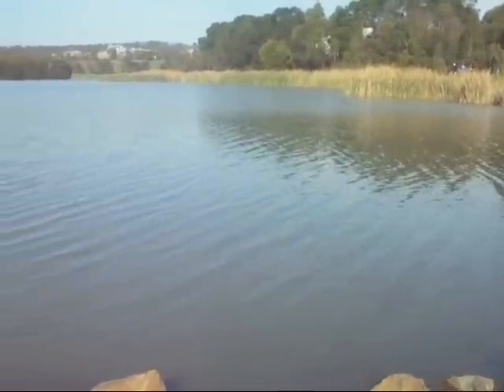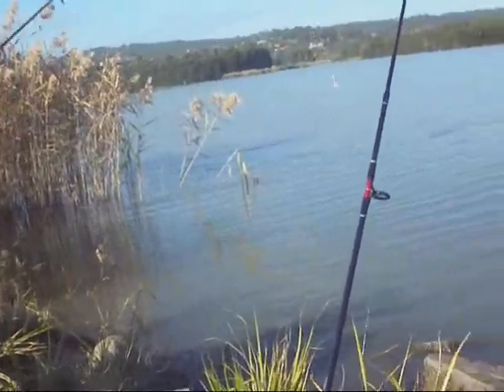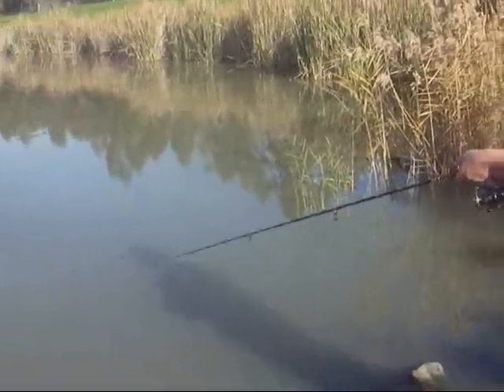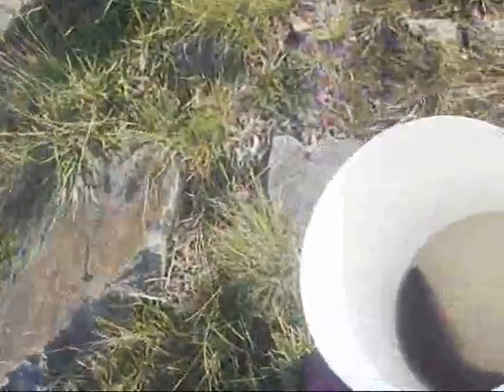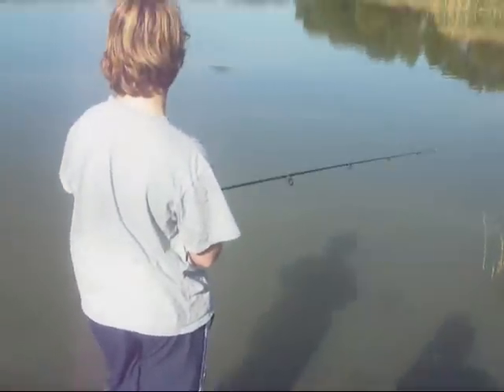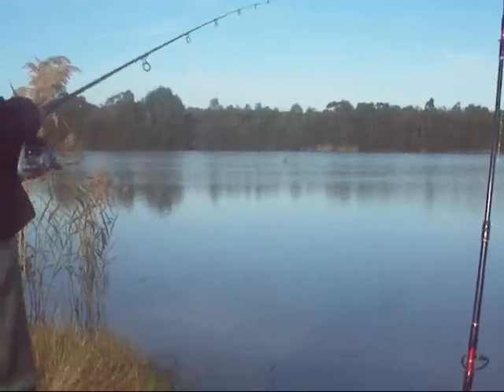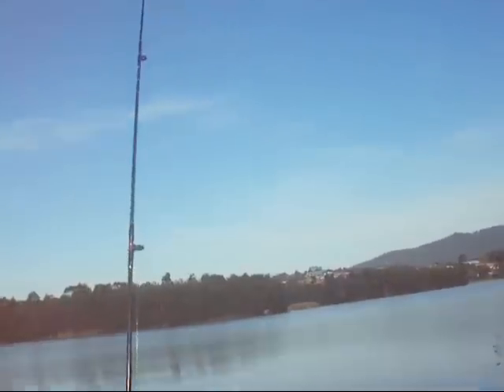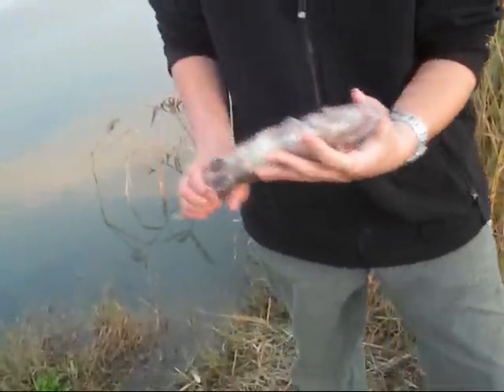Ripping Rainbows - Fishing for Australian Rainbow Trout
me and my brother are going fishing for rainbow trout. hope you enjoy it!